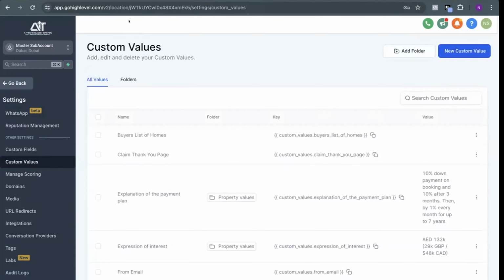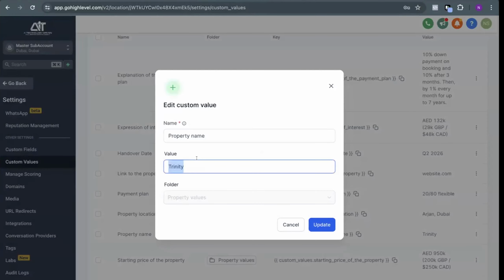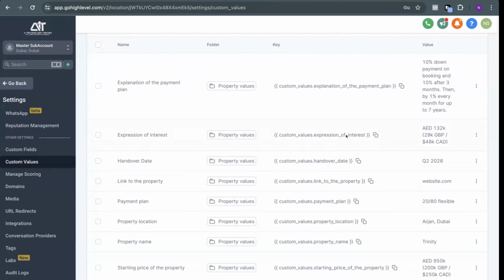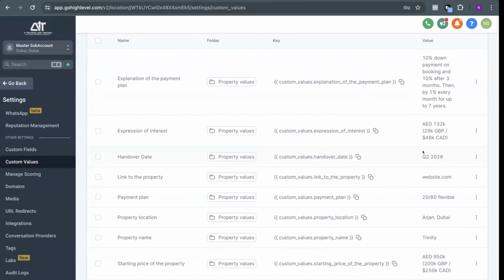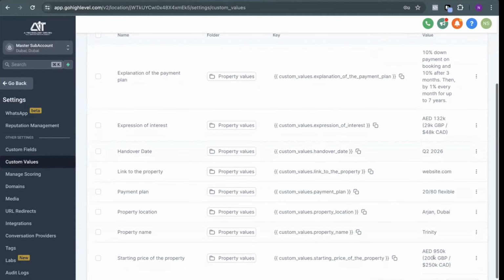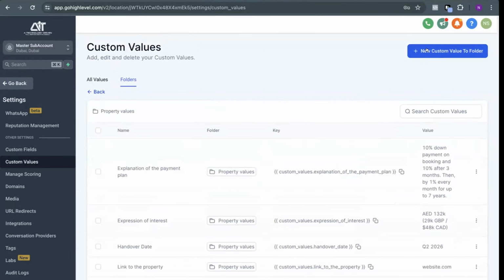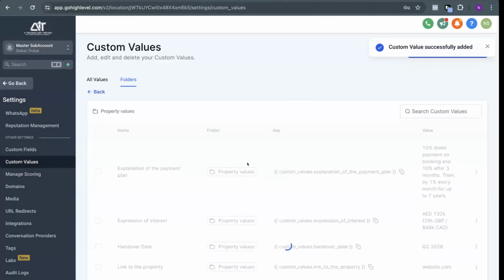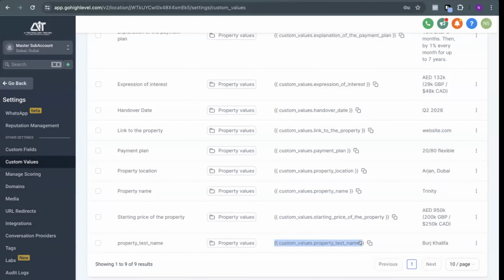How to Generate Real Estate Leads in Dubai - Part 15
Editing these custom values will allow you to automate more of your templates so this is a highly recommended step.